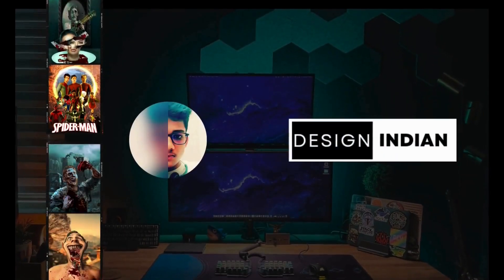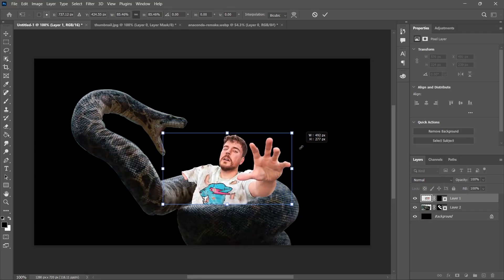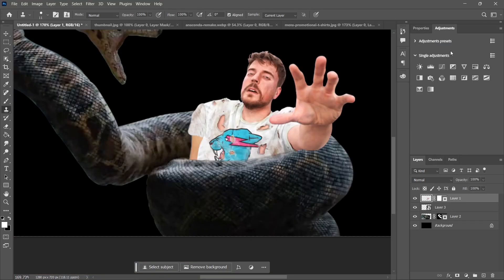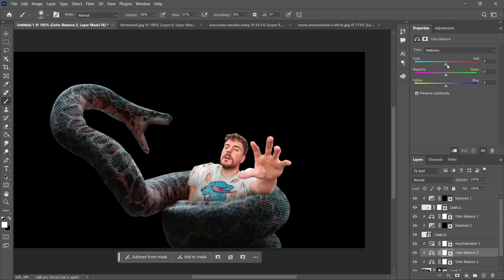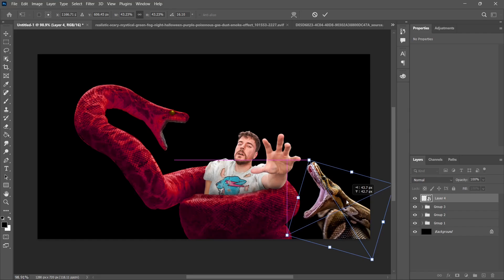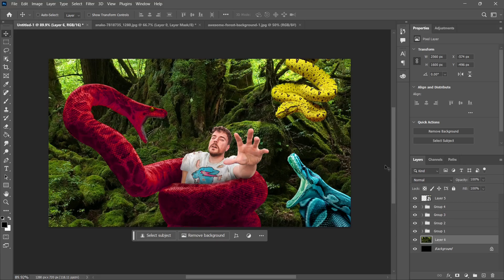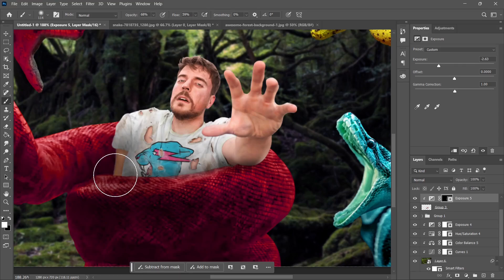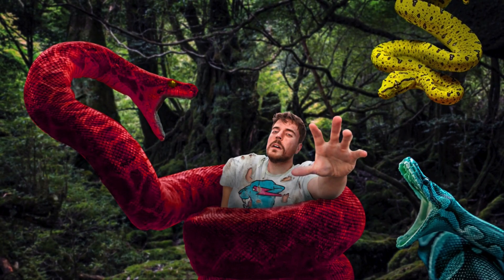I Redesigned MrBeast Thumbnail using Photoshop!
In today's video, I'm taking a MrBeast thumbnail and giving it a complete redesign and realistification using Photoshop. Watch as I guide you step-by-step through the creative process, from the initial concept to adding textures, shadows, and highlights to make this thumbnail pop!

Welcome to DesignIndian, where creativity meets imagination! On this channel, we specialize in epic photo manipulations and digital art transformations. We bring fantasy to life using the magic of Photoshop. Join us for tutorials, speed art, and incredible transformations that will inspire your artistic journey.